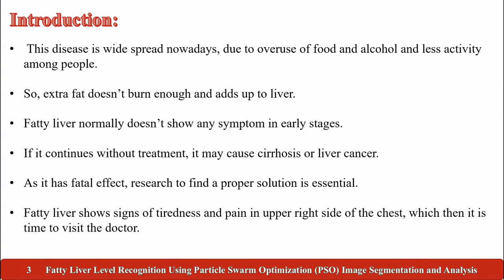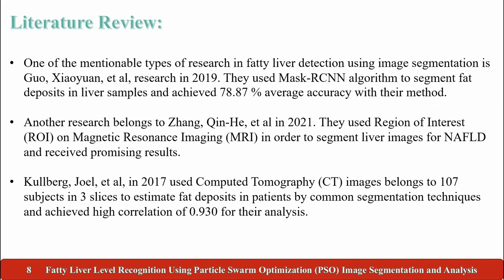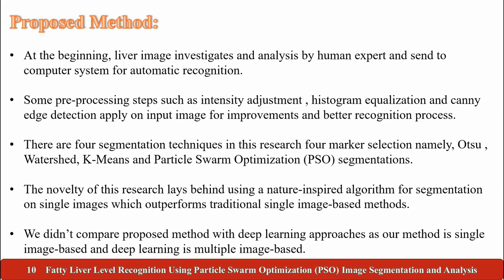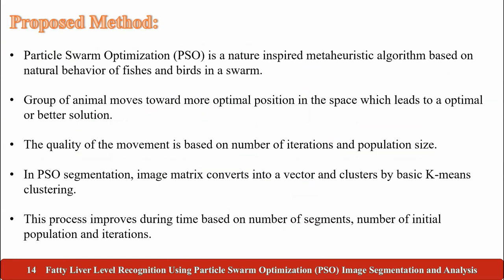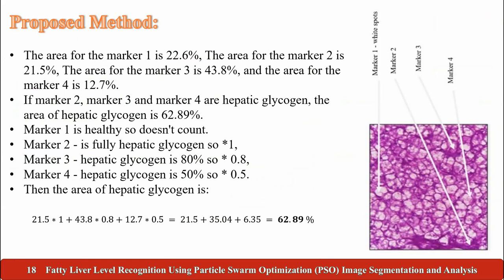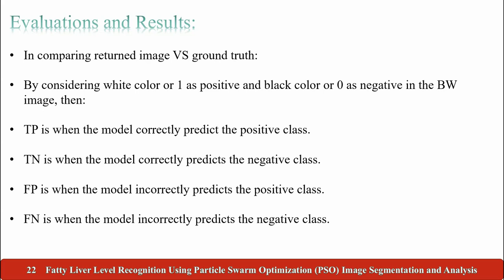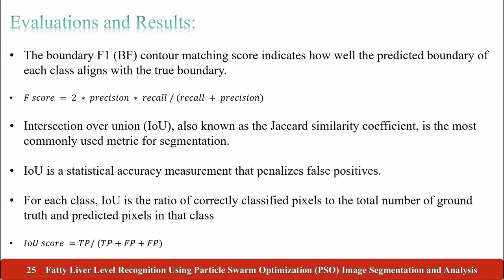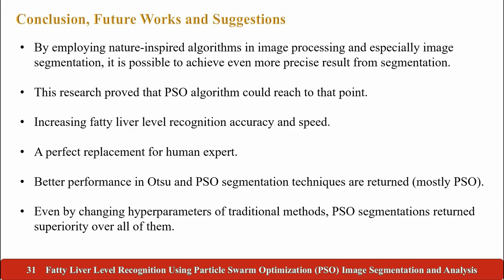Fatty Liver Level Recognition Using PSO Image Segmentation and Analysis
Fatty Liver Level Recognition Using Particle Swarm Optimization (PSO) Image Segmentation and Analysis